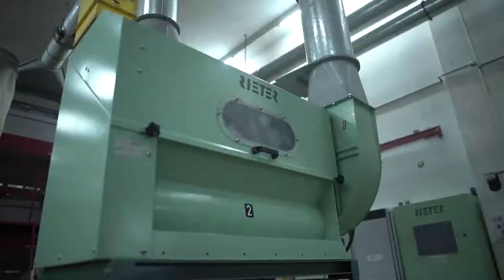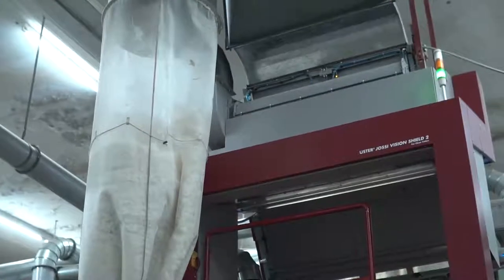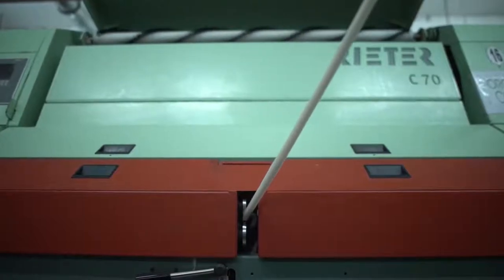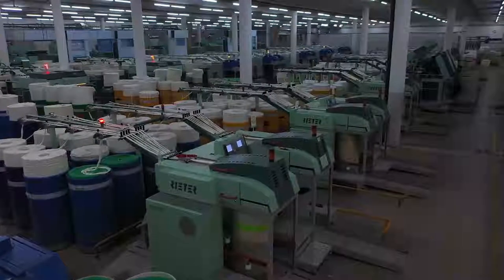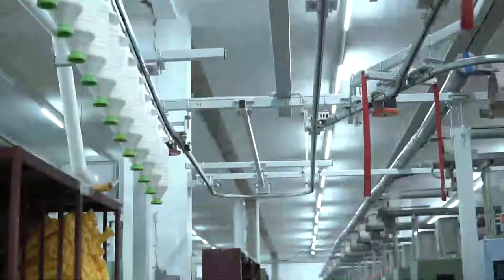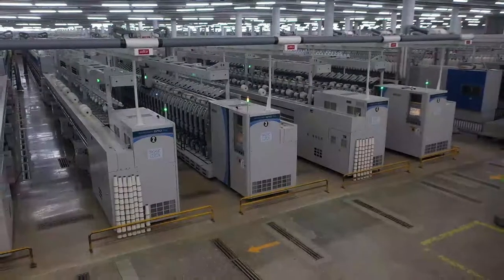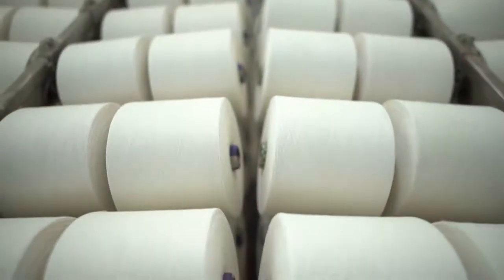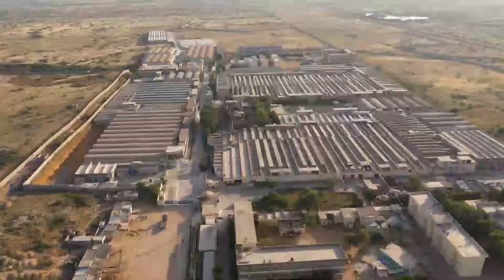Premium Textile Mills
Premium Textile Mills is a market leader in the manufacturing of Fancy & Value Added yarns.  Under our triple bottom-line framework, we commit to focusing on finest quality, wide assortments, and product functionality alongside social well-being, environmental health & economic sustainability.
Our cutting edge manufacturing setup aligned with Industry 4.0 strategy ensures that we meet our triple bottom-line goals.